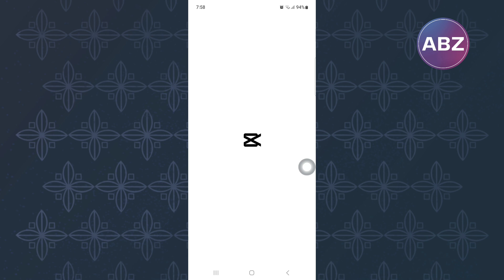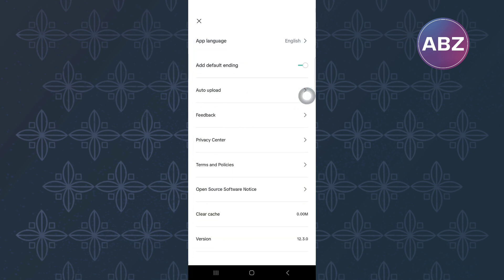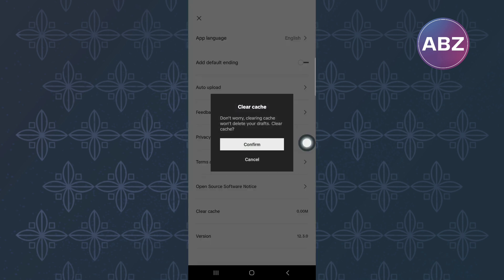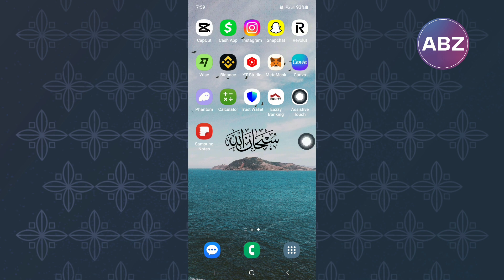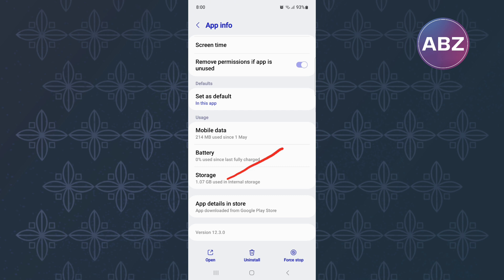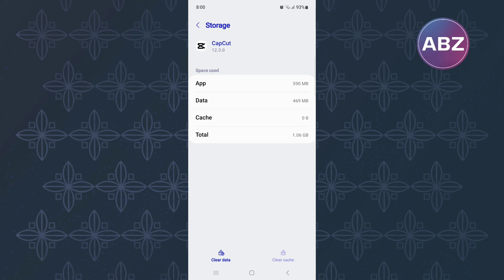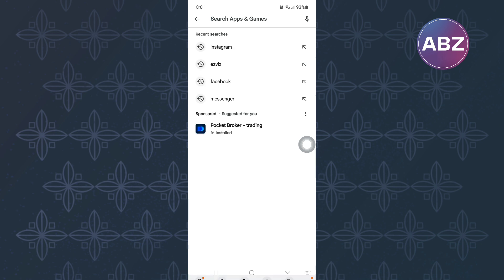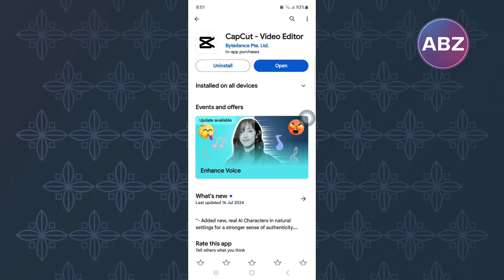How to Fix CapCut Lag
Watch this video to learn How to Fix CapCut Lag